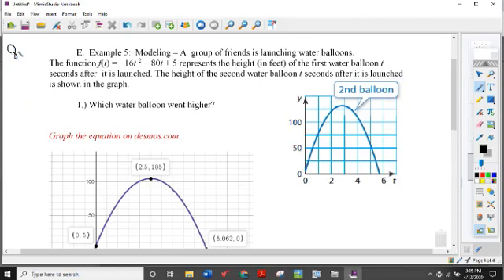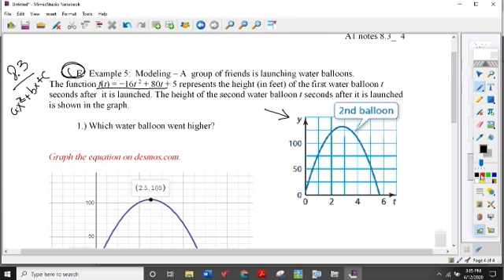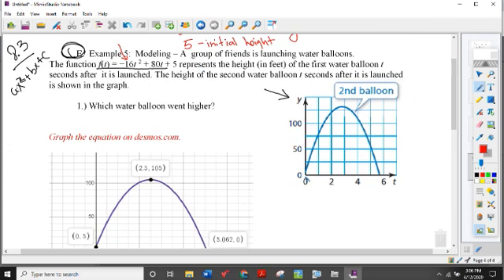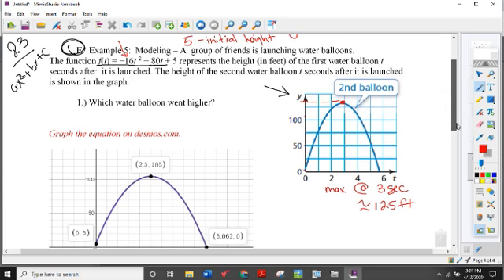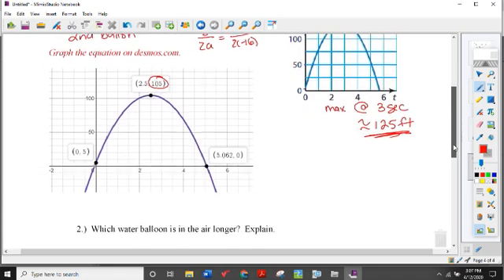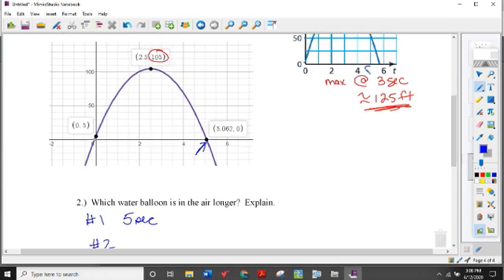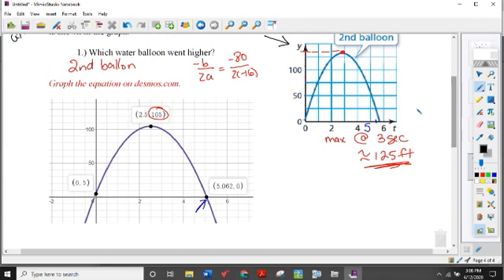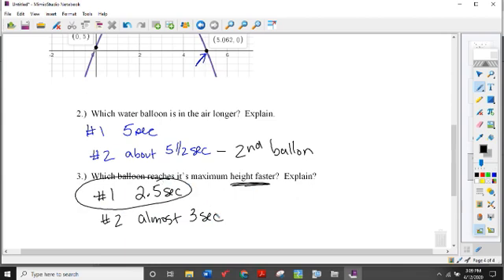A1 8 3 notes part 3